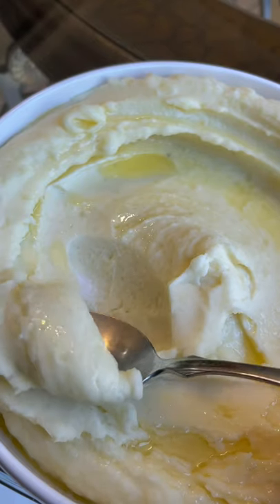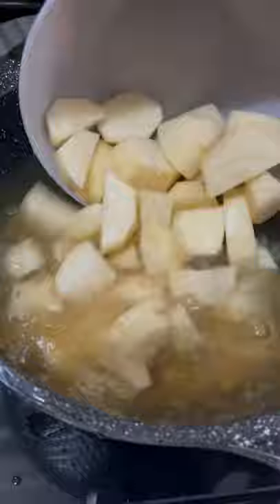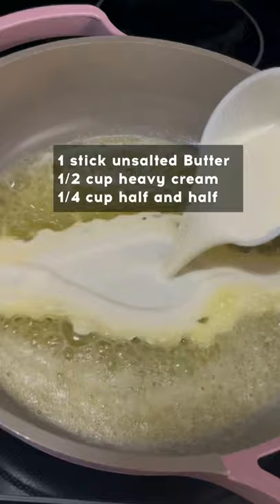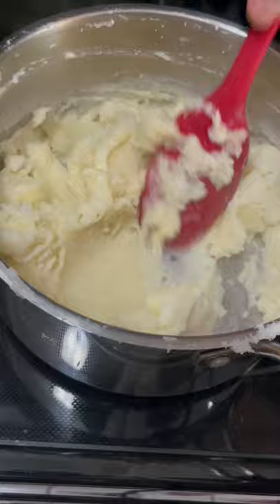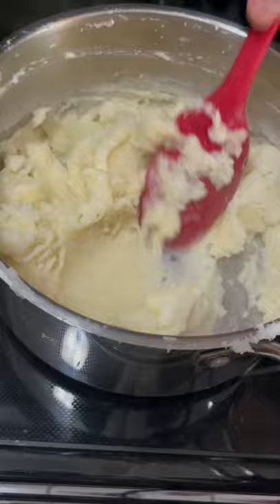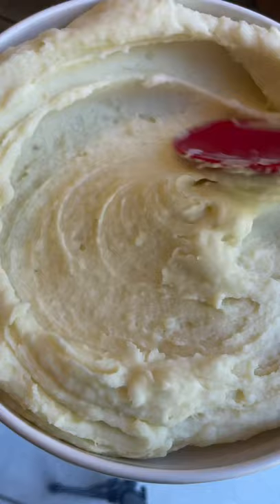Creamy Mashed Potatoes